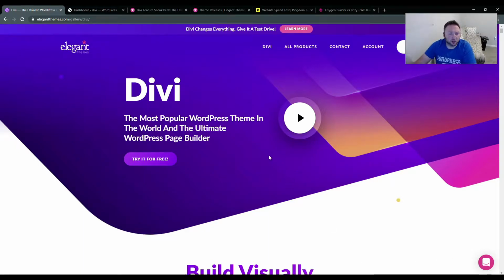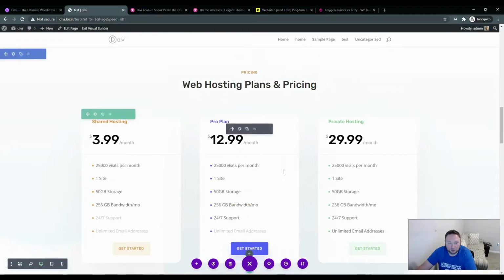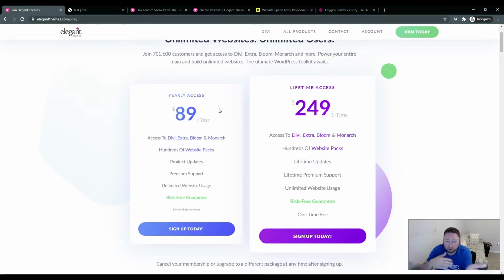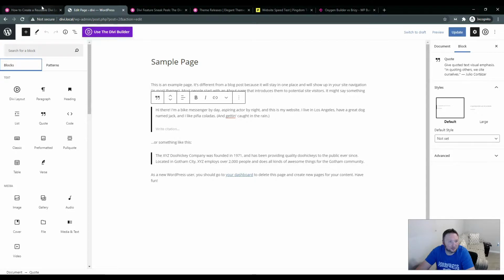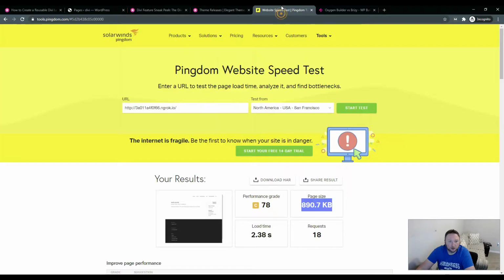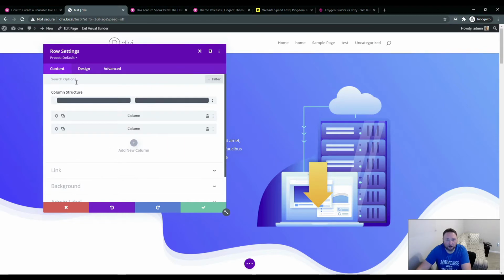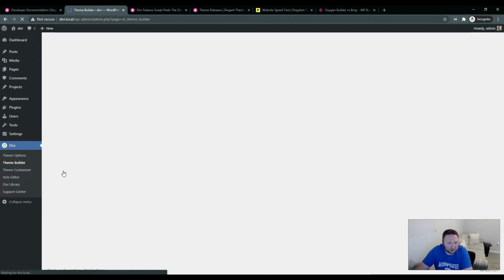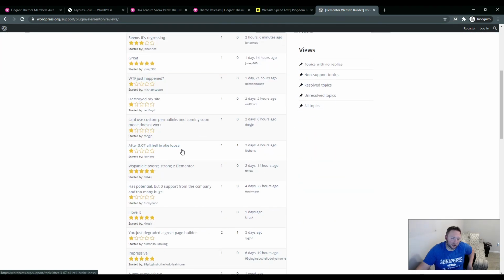Divi Page Builder Review 2020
In this video we will talk about reviewing the Divi page builder. We talk about some of the shortcomings and things I think Divi does well.